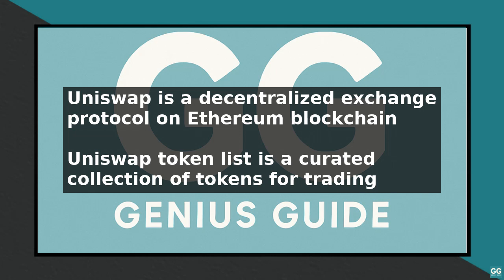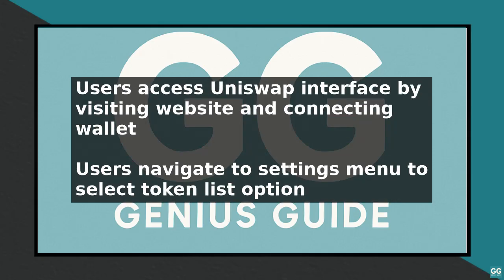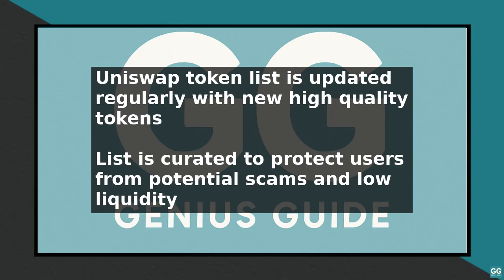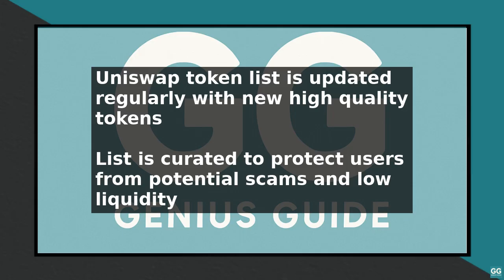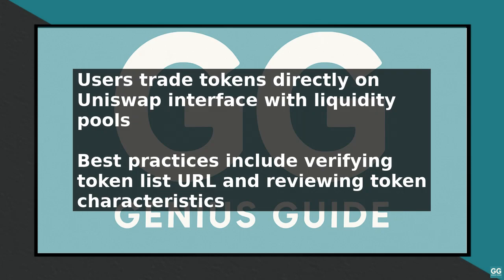How To Integrate Uniswap Token List (2025)